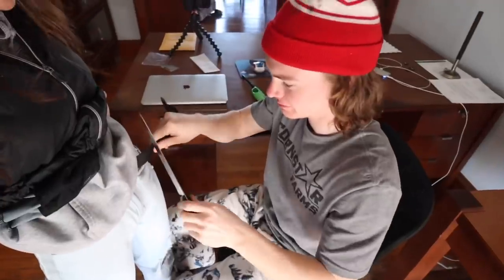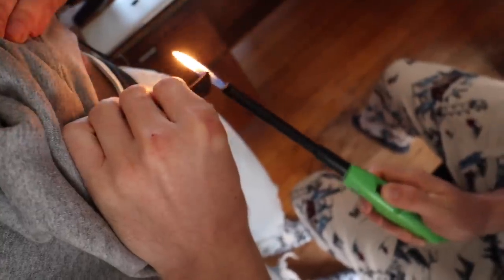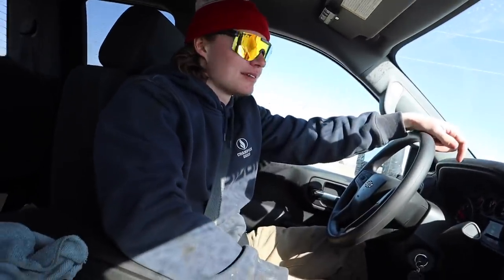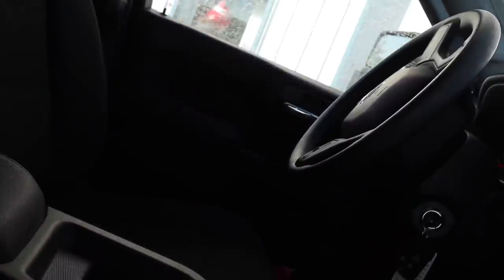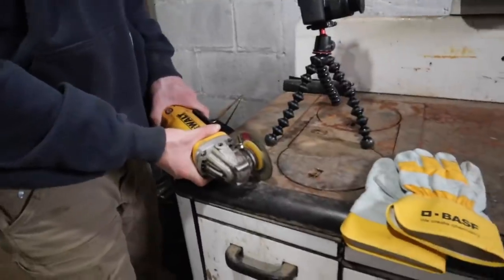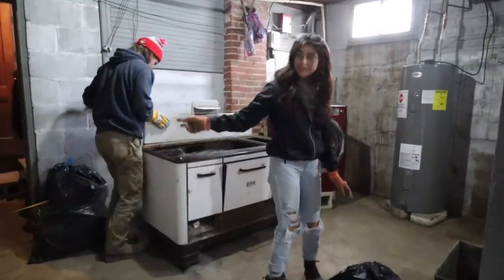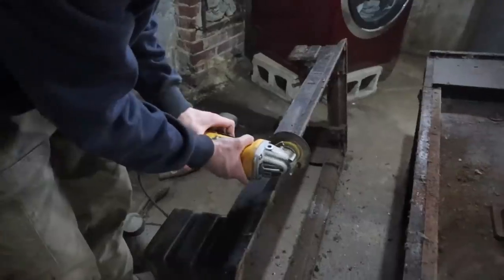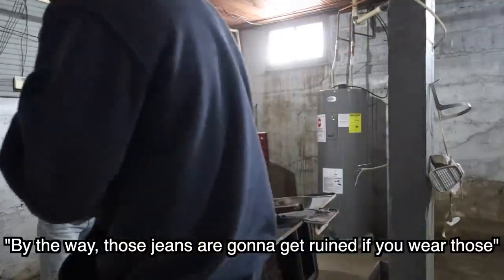Cole The Cornstar Teaches Me How To Use The Grinder!!!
Continued cleaning out the basement and Cole The Cornstar taught me how to use the grinder. Getting Closer to renovating and remodeling!

CHECK OUT SOME OTHER BASEMENT REMODEL VIDEOS BELOW😇

Nave is a 22 year-old go-getter from a small city in Iowa.  Learning how to do new things is one of her favorite hobbies, so she takes life wherever she goes as the perfect challenge. She plans on sharing her faith and passions with all to help encourage, teach, and entertain others. Join her as she takes on some new adventures!

MY YOUTUBE GEAR:
MacBook Pro 16"
AirPods Pro
Canon M50
Wide Angle Lense
Camera Bag
Joby Tripod
Camera Travel Pack-back
Multi Port Adapter